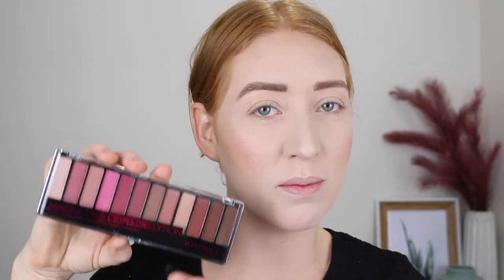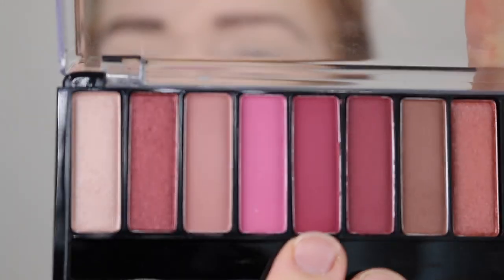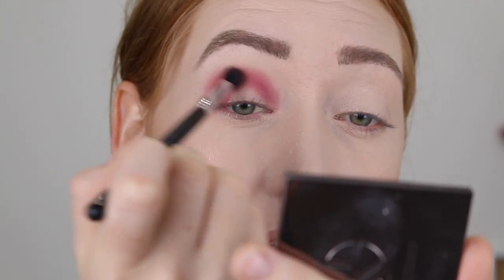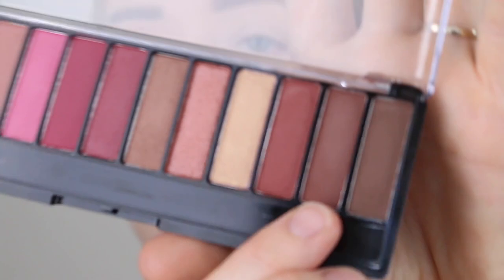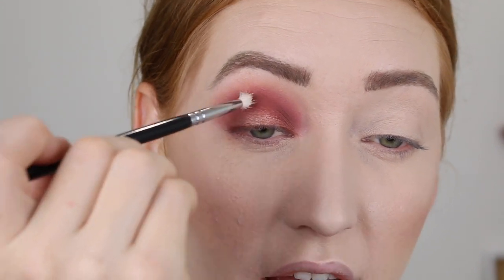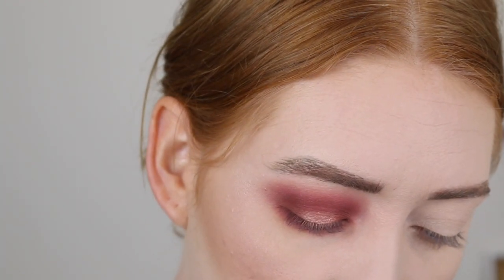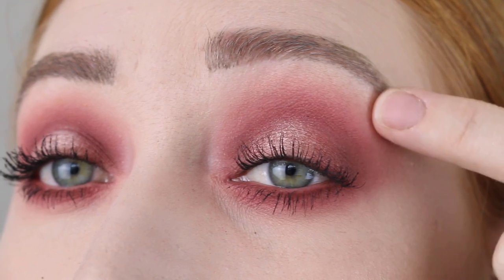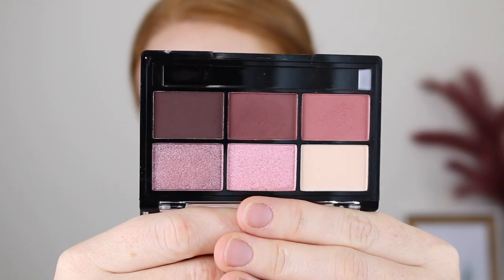RIMMEL CRIMSON PALETTE REVIEW!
Today I am testing out the Rimmel Crimson Eyeshadow palette, this has a beautiful shade range and is said to be a dupe for the Urban Decay Naked Cherry Palette. Let’s see if it’s up to my standards!

***I do think that the 2nd eye I did off camera turned out better than the first eye I did on camera. It still wasn’t AMAZING but it gives me little hope. I’ll keep you updated.